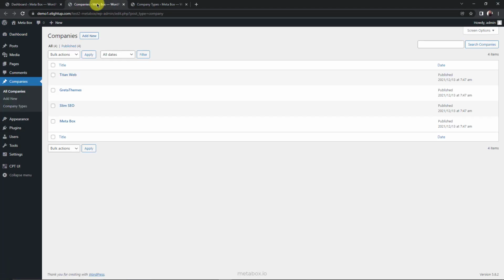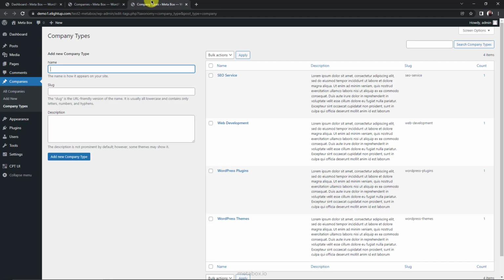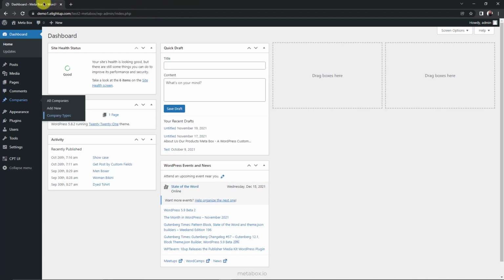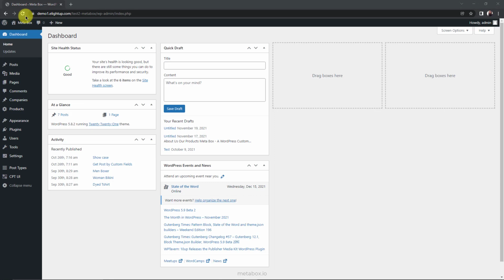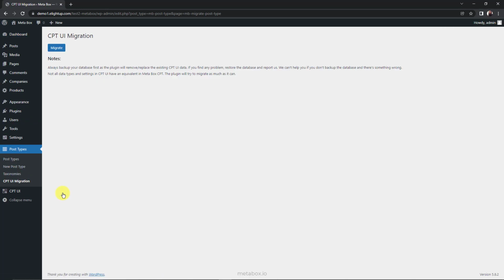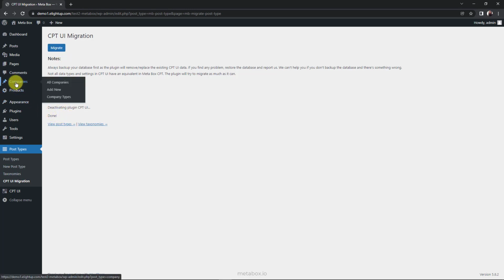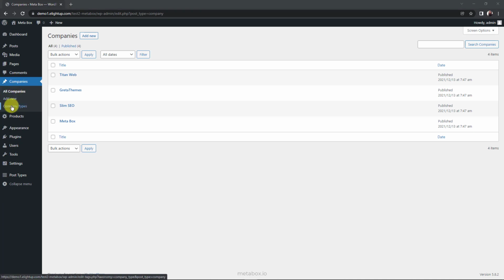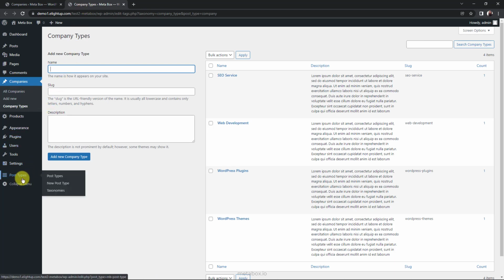Move Custom Post Types and Custom Taxonomies from CPT UI to Meta Box | Meta Box Tutorial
Meta Box has just updated a new feature in MB Custom Post Types & Custom Taxonomies extension to help you migrate data from CPT UI to Meta Box in a jiffy. That interesting feature will save a lot of time and shorten the process dramatically.

Update MB Custom Post Types & Custom Taxonomies or Meta Box AIO now to use it!